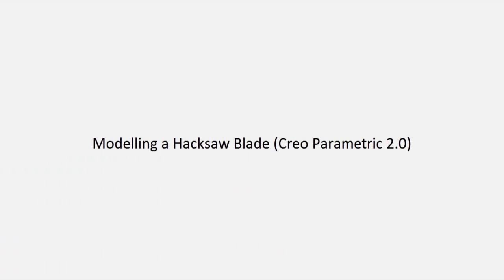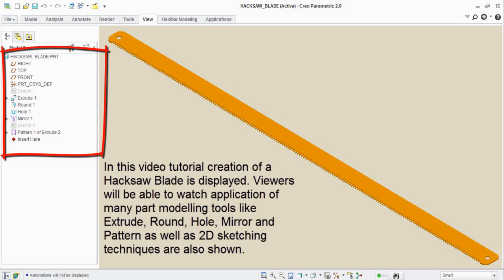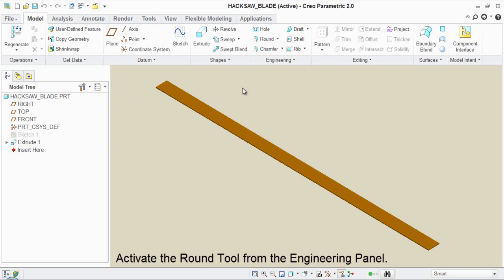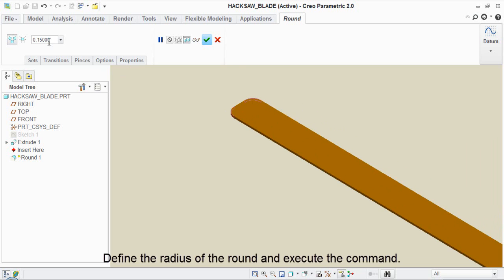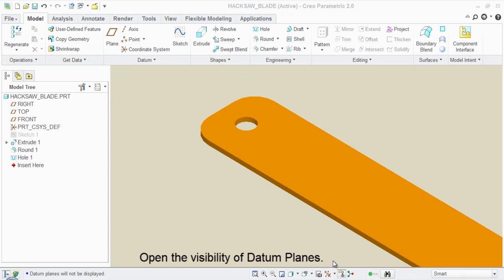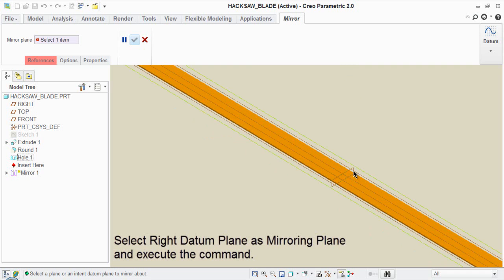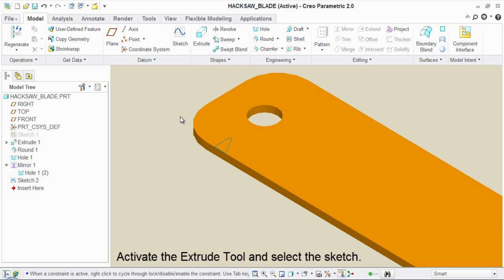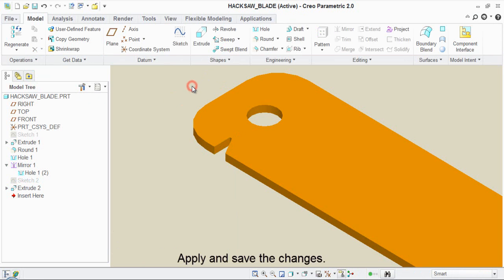Modelling a Hacksaw Blade (Creo Parametric)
In this video tutorial creation of a Hacksaw Blade is displayed. Viewers will be able to watch the application of many part modelling tools like Extrude, Round, Hole, Mirror and Pattern as well as 2D sketching techniques are also shown.
Transcription of Video
1. Start a new part file from scratch and give it a name 'Hacksaw Blade.'
2. Select the Top Datum plane and create a new sketch on this plane.
3. Click the Sketch View icon. This will orient the sketching plane parallel to the screen.
4. Close the visibility of the Datum Planes, Axis and Points etc. to make the screen clear.
5. Pick the Centre Rectangle tool from the Sketching panel.
6. Draw a Rectangle and apply the dimensions as displayed.
7. As soon as the new dimensions are applied the software will automatically adjust the view of design window so that the sketch can be seen clearly.
8. Click green check mark to finish the sketch.
9. Activate the Extrude Tool from the Shape Panel.
10. Select the sketch and define the depth value.
11. Select extrude both side of the sketch equally option and execute the command.
12. Change the colour of the part according to your wish so that it can be acknowledged easily in the design window.
13. Activate the Reorient tool and position the model in an isometric view using navigation tools.
14. Save this view for future reference.
15. Save the part file.
16. Activate the Round Tool from the Engineering Panel.
17. Select four outer edges of the model.
18. Define the radius of the round and execute the command.
19. Activate the Hole tool.
20. Select the Top Face of the model to define the Placement Reference.
21. Enter the Diameter Value for the drilled hole.
22. Set the offset references of the hole and fill the corresponding offset values.
23. Select through all option and execute the command.
24. Open the visibility of Datum Planes.
25. Select the Hole 1 in the Model Tree and activate the Mirror Tool from the Editing Panel.
26. Select Right Datum Plane as Mirroring Plane and execute the command.
27. Select the top face of the model and start a new sketch on this face.
28. Specify two references for the sketch.
29. Draw a sketch with the help of line tool as displayed.
30. Apply the dimensions as displayed.
31. Click green check mark to finish the sketch.
32. Activate the Extrude Tool and select the sketch.
33. Flip the Depth Direction.
34. Select Remove Material option and Through all option.
35. Click the green check mark to apply and save the changes.
36. Select the Extrude 2 in the Model Tree and activate the Pattern Tool from the Editing Panel.
37. Set Direction as the type of pattern.
38. Select the front edge of the model to define the direction of the pattern.
39. Enter the number of members to be patterned.
40. Define the spacing between the pattern members.
41. Click the green check mark to apply and save the changes.
42. So fully developed model is visible in the graphics window.